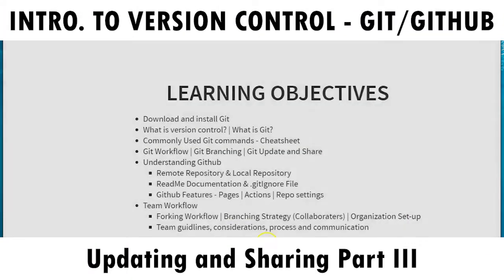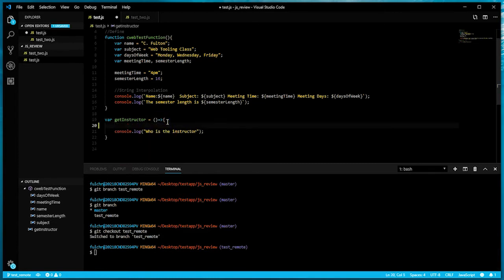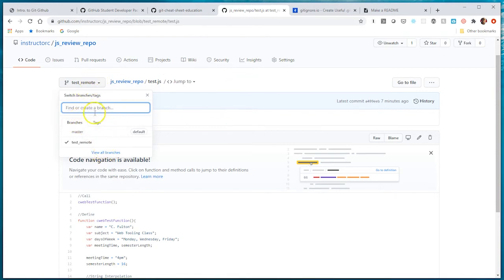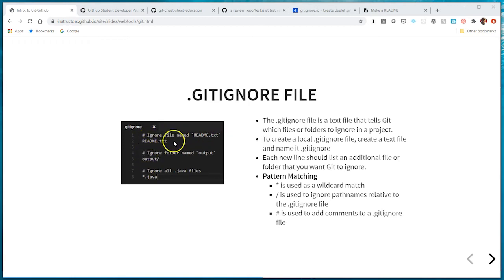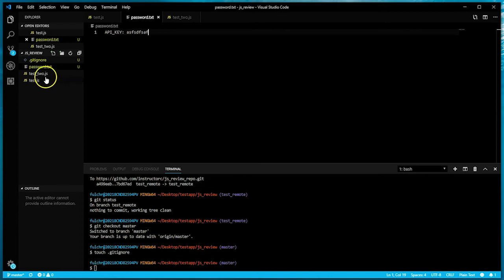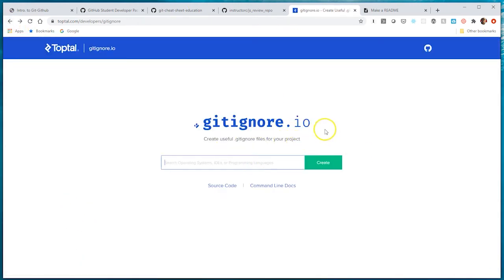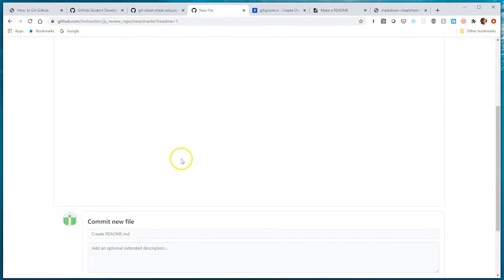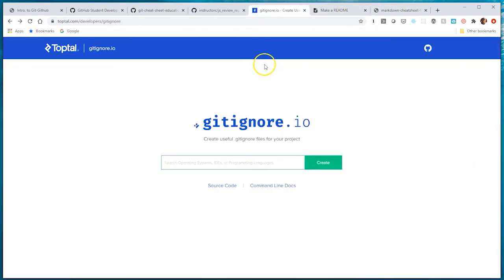Intro. to Git/Github - Updating and Sharing Part III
This video provides a demonstration on how how to push and pull changes to and from the remote and local repository.  I also explain how this functionality could potentially benefit those who use Github in a team environment.